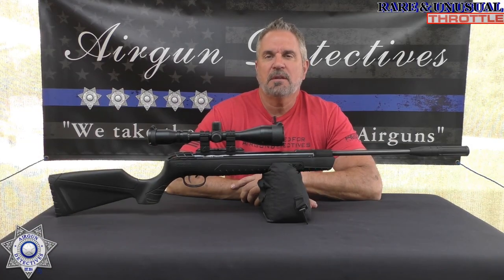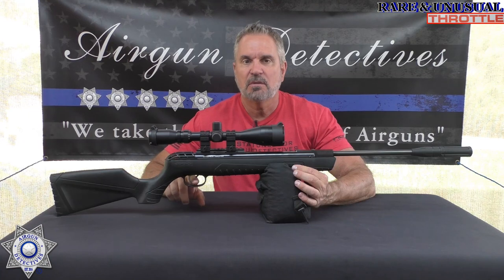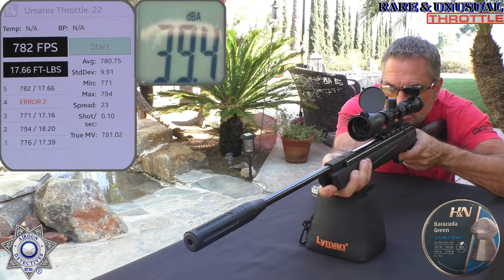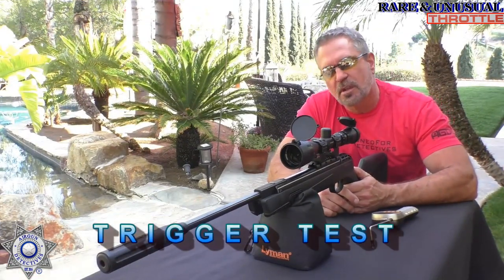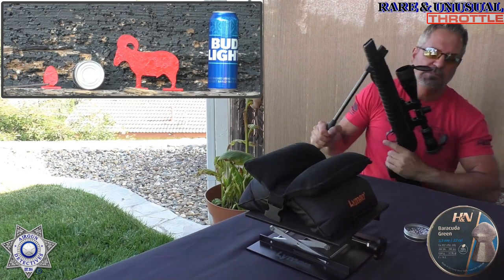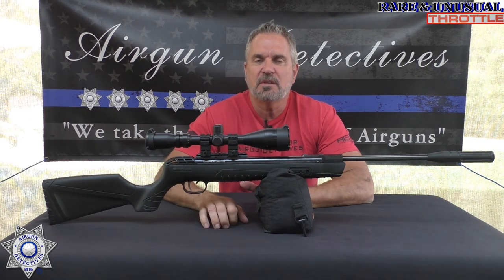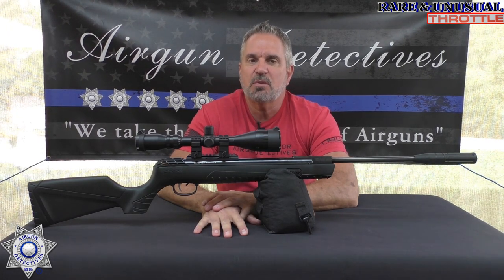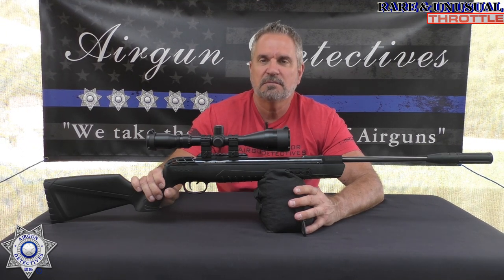Umarex Throttle "Full Review" by Airgun Detectives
For 2023, Airgun Detectives has a "Rare & Unusual Airgun Series" in which we feature uncommon and/or no longer manufactured airguns. We will showcase a different model airgun every month. Today, we are showing you the UMAREX THROTTLE breakbarrel air rifle. You just may be surprised of the performance!